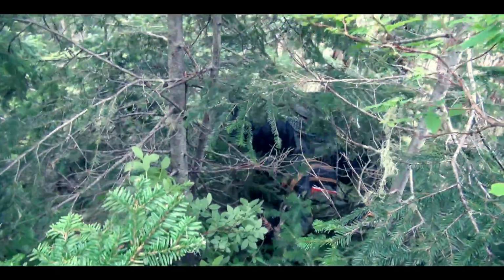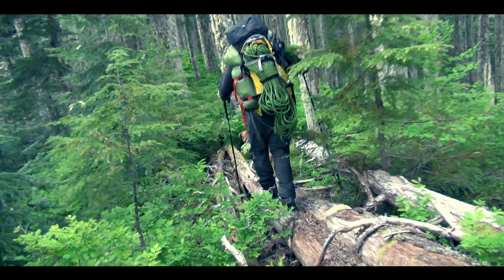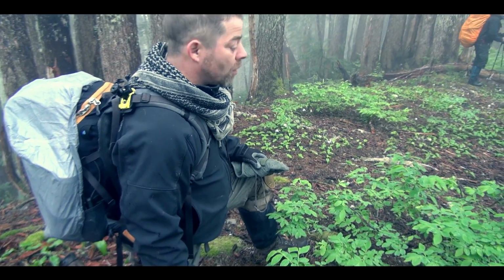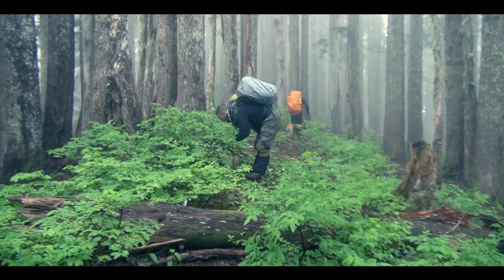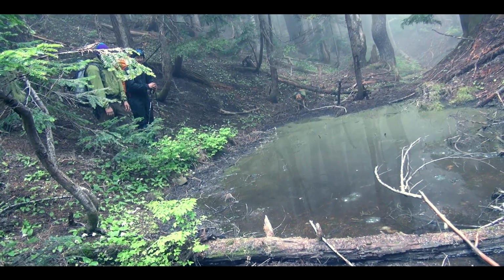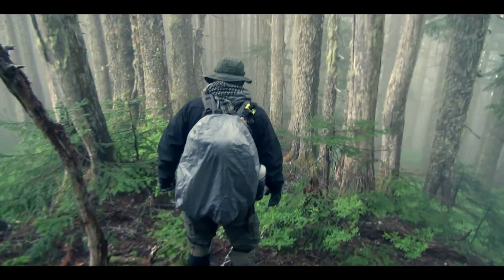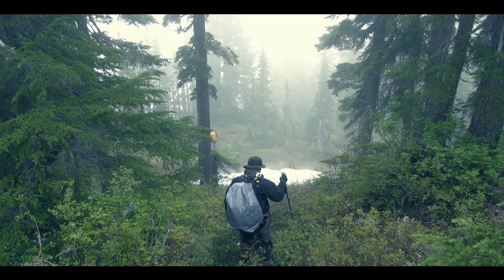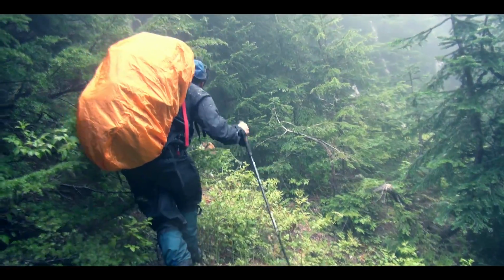Bushwack To Lake Stephanie - Chapter Seven - Riddles in the dark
Getting to the lake proves to be a bigger challenge as the team tries to locate a camp site for the night.